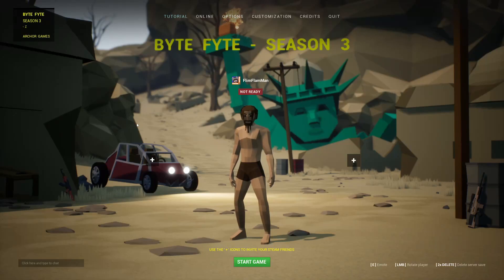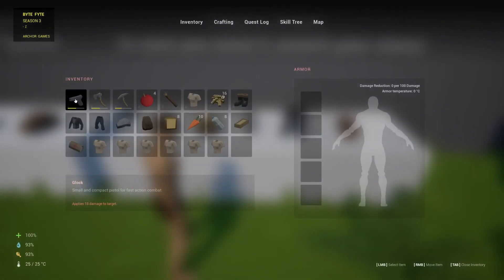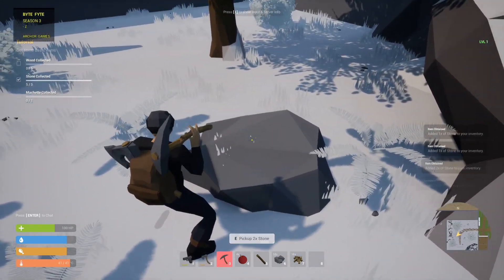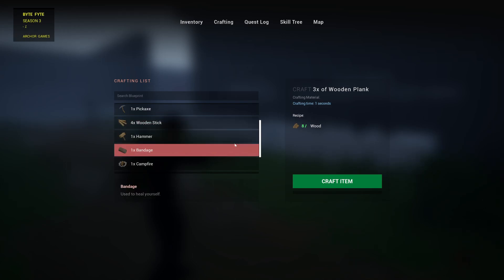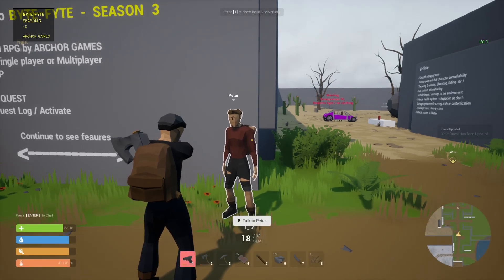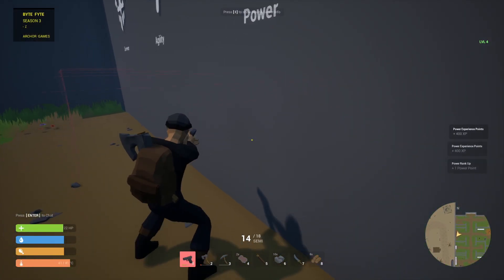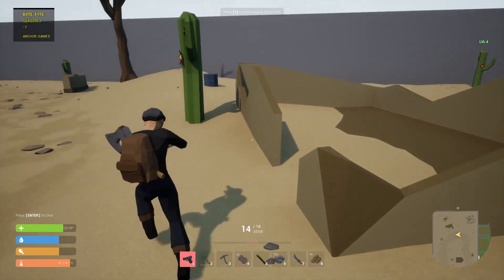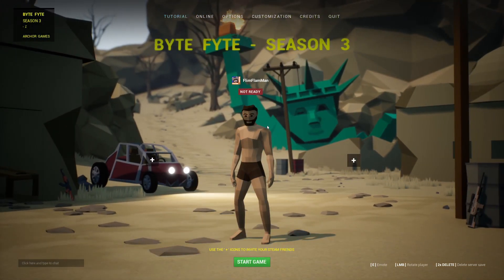Learning To Play! BYTE FYTE (MULTIPLAYER) Havin' A Bash! Part 1 Of 2!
If you clicked off the video, please comment bellow why. All suggestions and critique will help me make my videos more enjoyable for you. Recommend some games down there too! In today's Havin' A Bash, I am trying out "BYTE FYTE (MULTIPLAYER)!" Part 2 will be found at the end of video in the annotation when available. Should I play more of this game?

PRICE: $0.99 USD
ALL REVIEWS:
Positive (23)
STEAMDB RATING:
69.80% (?)
RELEASE DATE:
Nov 19, 2022
DEPOTS UPDATE:
27 Jan, 2023 (6 days ago)
DEVELOPER:
Archor Wright
PUBLISHER:
Archor Games
Popular user-defined tags for this product:
RPGMMORPGLooter Shooter3DSurvival
ABOUT: BYTE FYTE (MULTIPLAYER) is a highly advanced third-person multiplayer RPG survival game, packed with tons of game features ! You can Invite Your Steam Friends with the ' + ' Icon on the Main Menu !